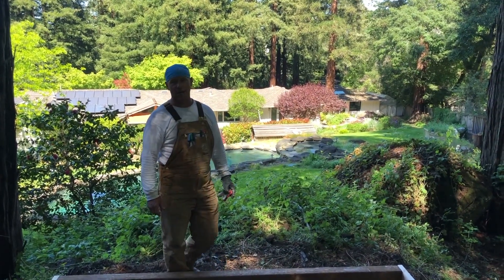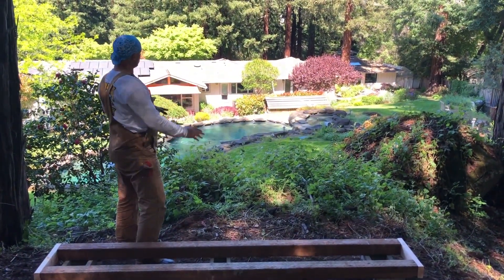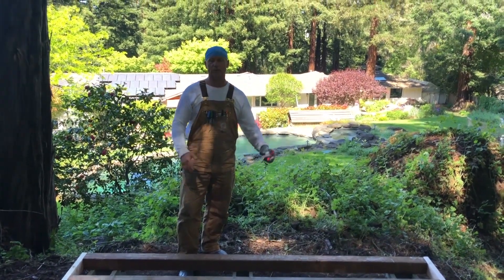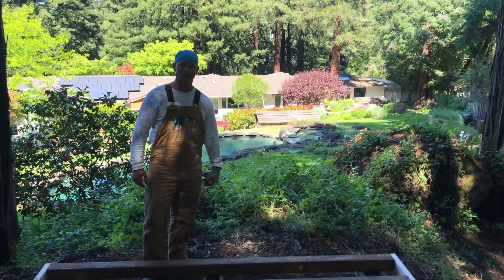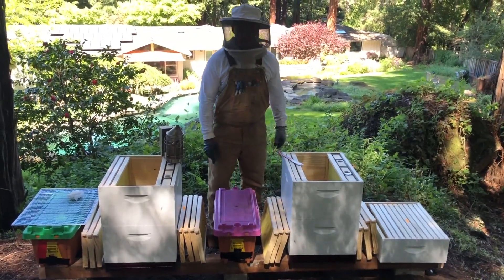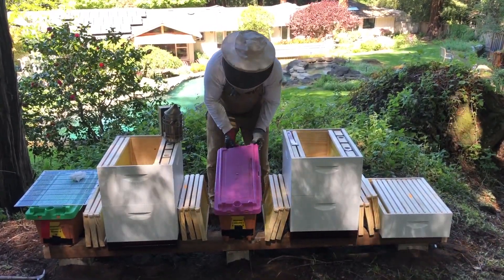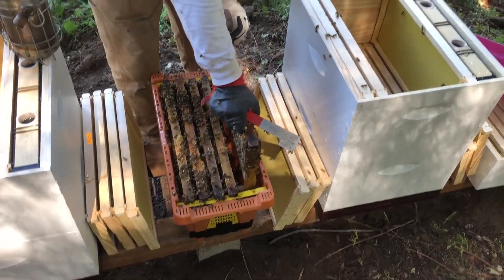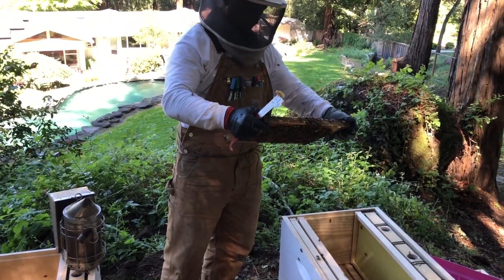Bee hive instalation and maintanence from Norcal Bees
This video is about Bee hive instalation and maintanence from Norcal Bees